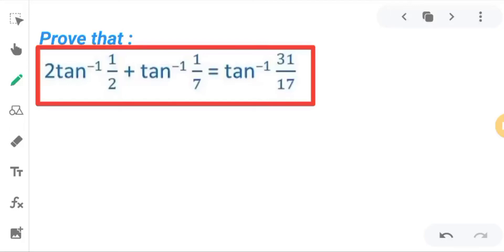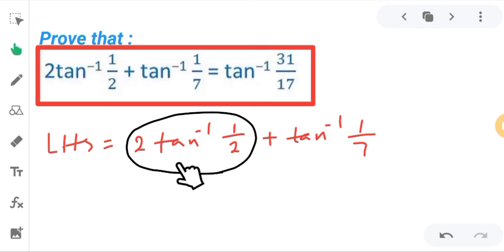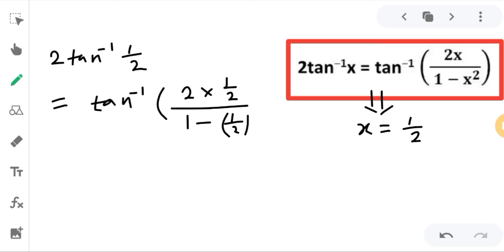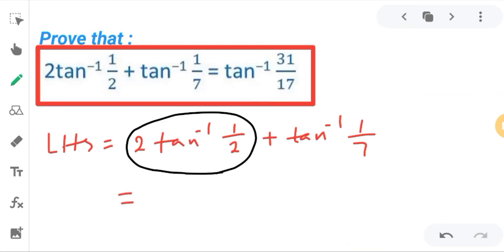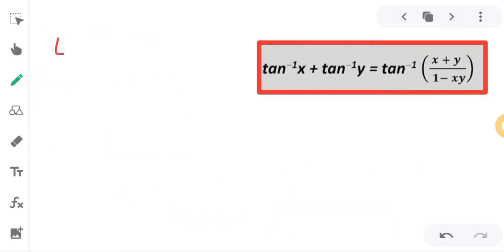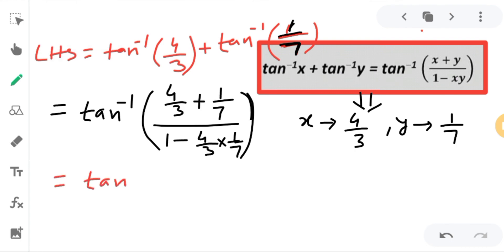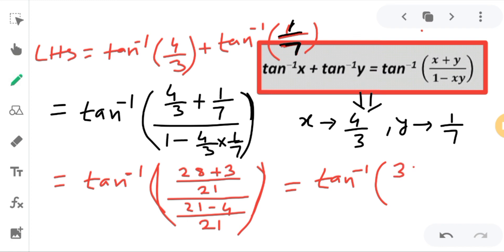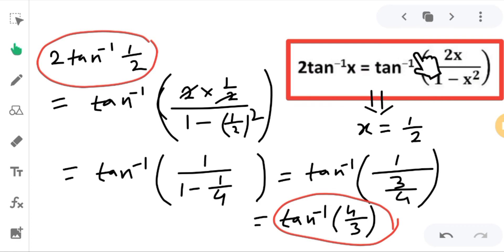Inverse Trigonometry || Prove that: 2tan inverse (1/2) + tan inverse (1/7) = tan inverse (31/17)